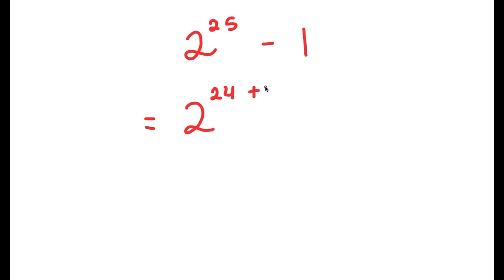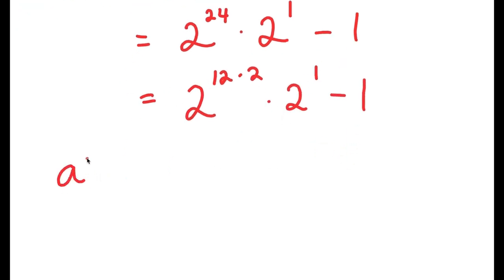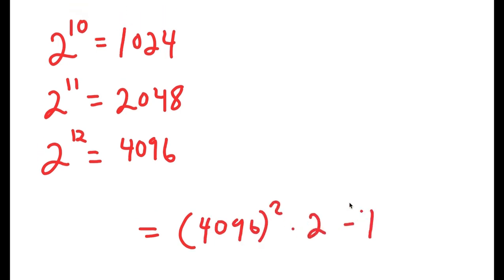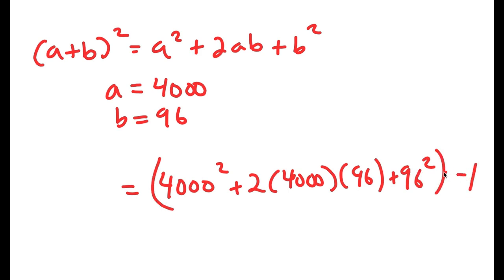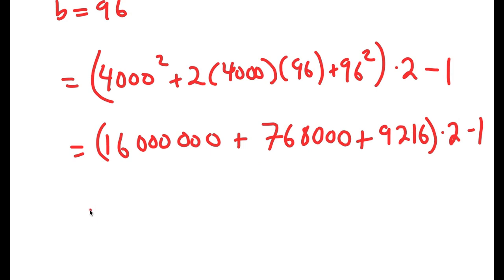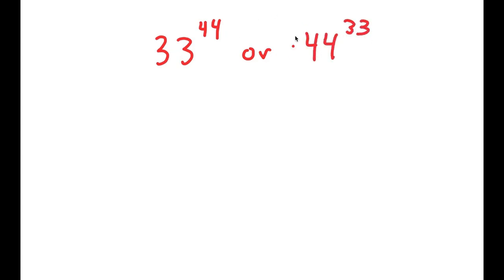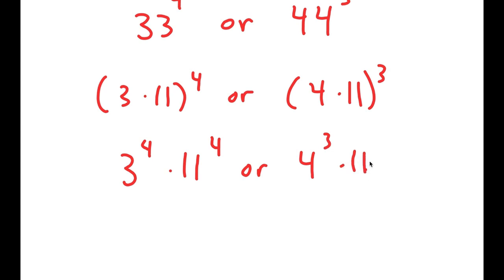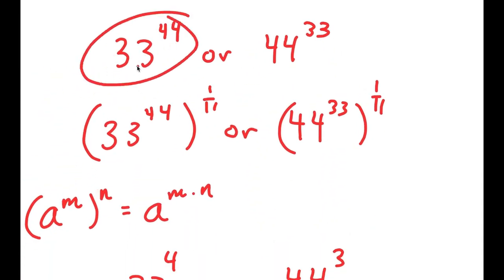Can You Solve A 5th Grade Math Problem? | A Nice Exponential Equation